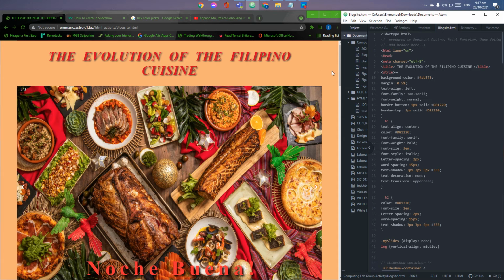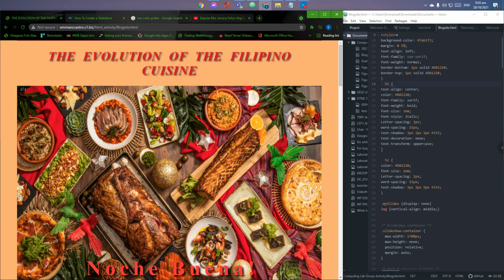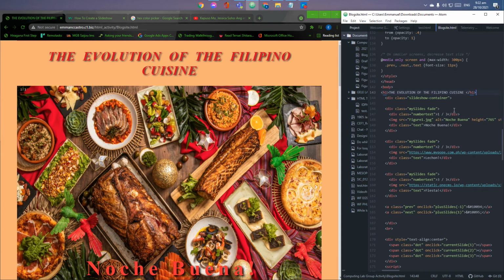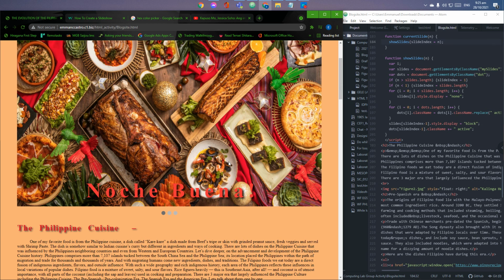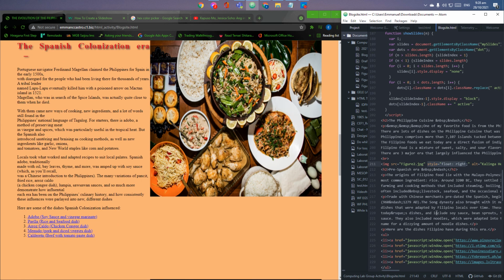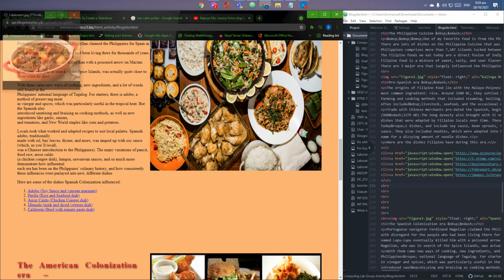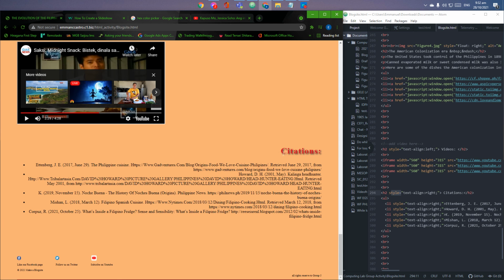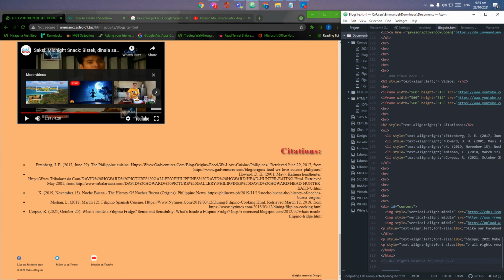HTML Video Tutorial